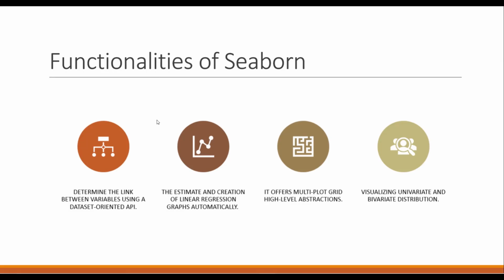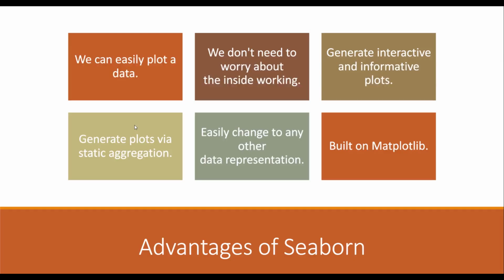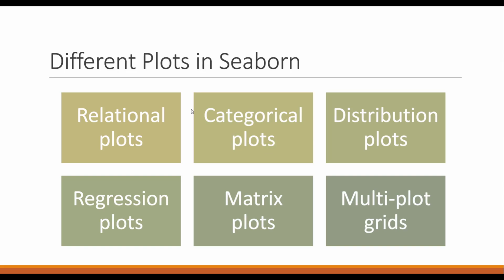Introduction to Seaborn: Python Data Visualization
Overview of seaborn, need of seaborn, functionalities of seaborn, advantages of seaborn, disadvantages of seaborn, differences in seaborn are the topics I explained in this Seaborn tutorial.